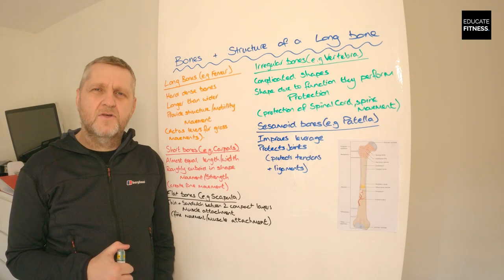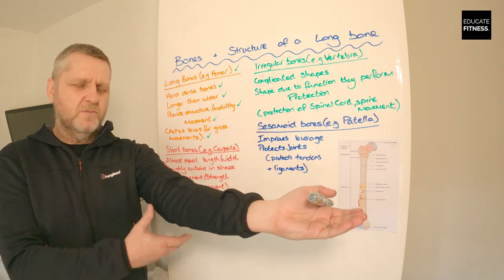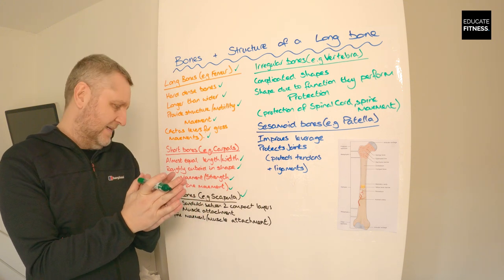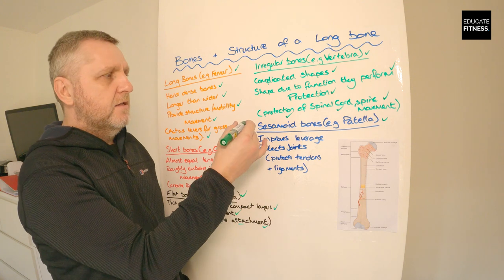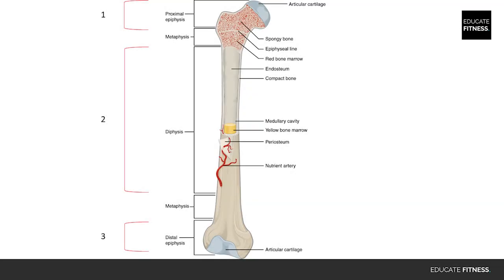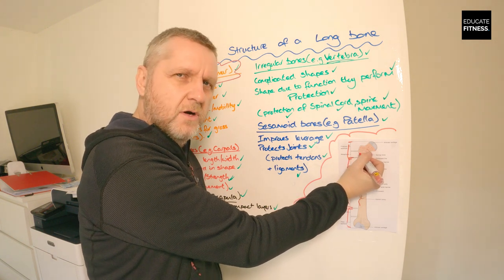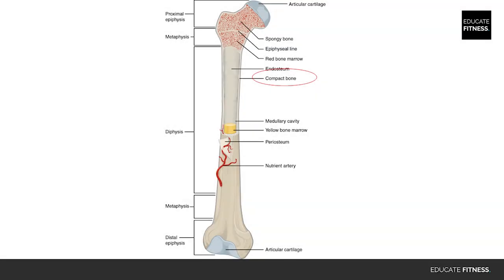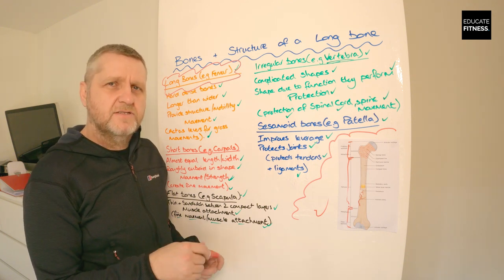Bones & The Structure of a Long Bone - L2 Gym Instructing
Health and Fitness consultant Damian Foster takes you through a brief explanation of 'Bones & The Structure of a Long Bone', which is required as part of the Level 2 Certificate in Gym Instructing.

Long Bones (e.g. Femur)
Hard dense bones
Longer than they are wide
Provide structure and mobility
(Act as levers for gross movements)

Short Bones (e.g. Carpals)
Almost equal in length/width
Roughly cuboid in shape
(Create fine movements)

Irregular Bones (e.g. vertebra)
Complicated shapes
Shape is due to function they perform
(Protection of the spinal cord, movements at the spine)

Flat Bones (e.g. Scapula)
Thin & sandwiched between 2 compact layers
(Creates fine movement, allows for muscle attachments)

Sesamoid (e.g. Patella)
Improves leverage
Protects joints from damage
Develop in areas where there’s friction, tension and stress
(Protect tendons and ligaments)

Structure of a long bone
Epiphysis - the expanded portion at each end of the bone. It consists of cancellous or spongy bone tissue giving the ability to endure compression.
Epiphyseal plate - a hyaline cartilage plate at each end of a long bone found in bodies that are still growing. Once a body reaches full maturity the plate is replaced by an epiphyseal line.
Hyaline (Articular) cartilage - connective tissue covering the ends of the bone.
Periosteum - a tough ﬁbrous sheath covering the entire bone, excluding the ends. It contains supply for blood vessels that brings nutrients for bones and removes waste.
Compact bone - a solid and strong to help the long bone withstand weight-bearing stress.
Cancellous bone - spongy bone tissue that contains red marrow. Flat, short and irregular bones are formed mainly from cancellous bone.
Medullary cavity - the hollow tube down the centre of the compact bone.
Yellow marrow - facilitates the storage of fat and the red bone marrow’s primary role is the production of blood cells.
Red marrow - functions in the production of various types of blood cell. It is found in cancellous bone tissue.

Talk to an Educate Fitness consultant today and get the help you need on your health and fitness journey. Consultants are available Monday through Friday from 9am to 8pm GMT.